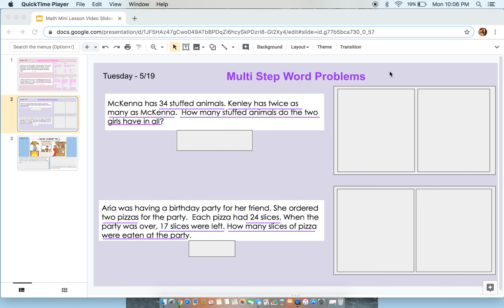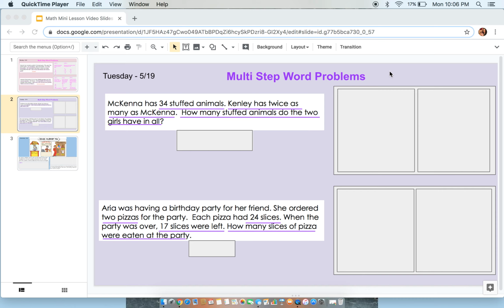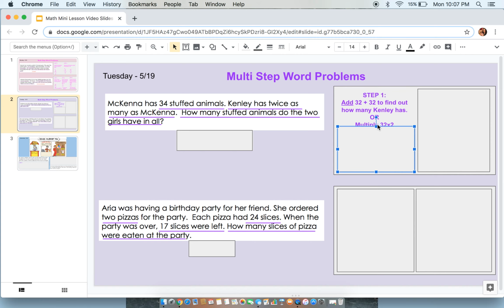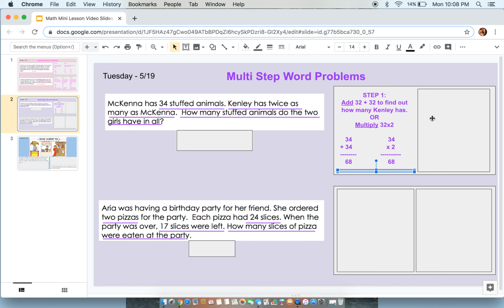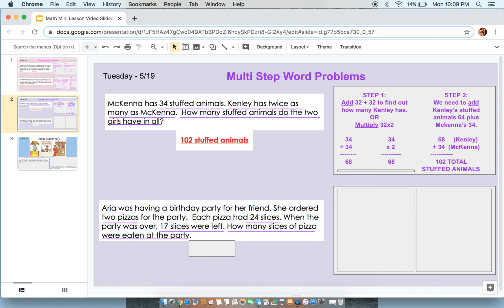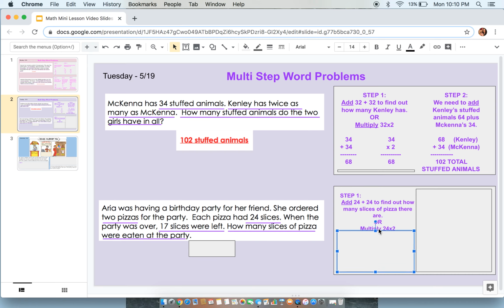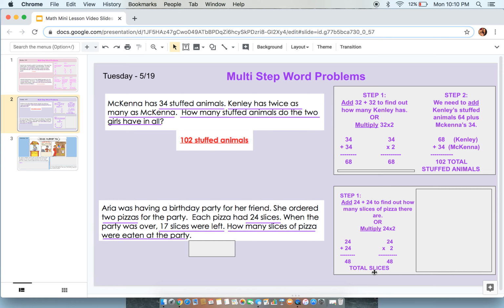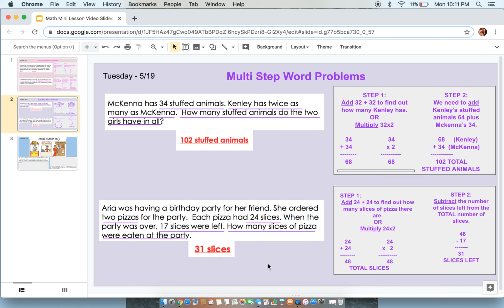Math Mini Lesson - Multistep Word Problems 5/19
Day 2 of multistep word problems.